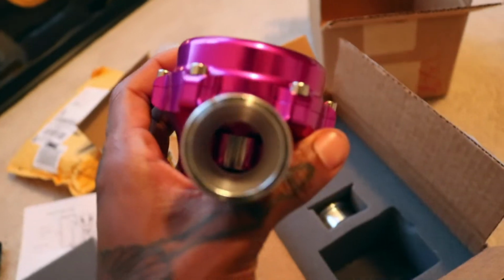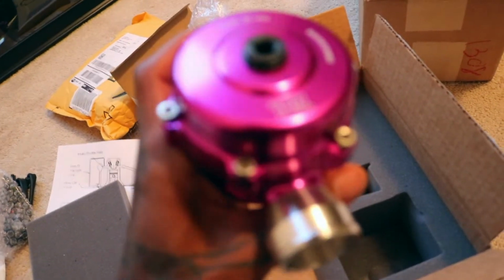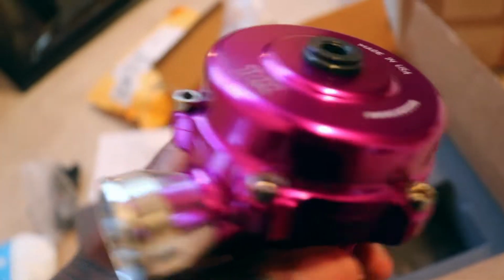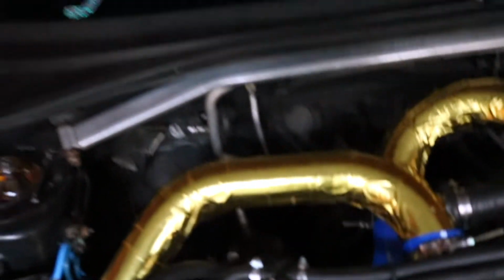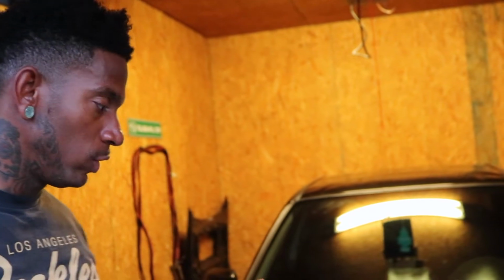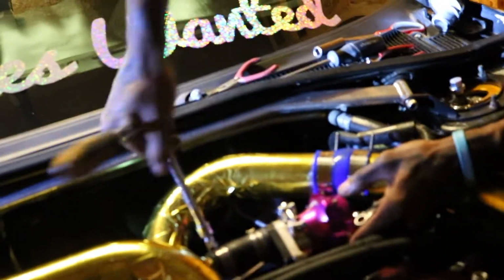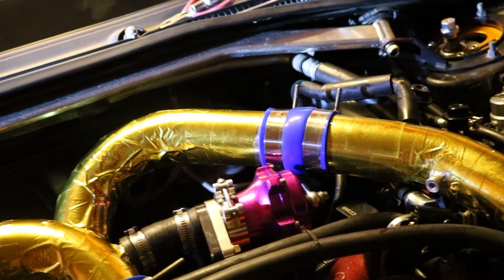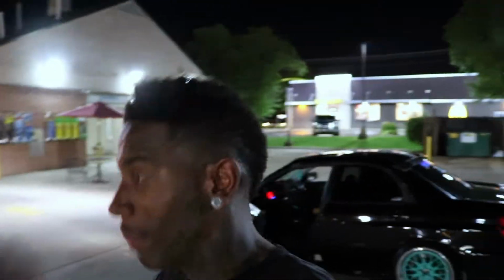NEW TIAL BOV + MEXICO NIGHTS!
Had to do some quick maintenance of the STi, and also go my new Tial BOV installed, before going out and having some fun with the guys!

    *Follow Me*

2004 Subaru WRX STi (Mods List)

HKS Hi-Power Exhaust
Cobb 20g Turbo
Till 45mm EWG
Grimmspeed Upipe
CNT Catless Downpipe
Cobb Accessport
Pro Tuned (by Taylor'd Tuning)
Cobb Flex Fuel Kit (E-85)
IAG TGV Deletes (Machined GOLD)
08 Top-Feed Conversion
Injector Dynamics 2000cc Injectors
DEFi Boost/Oil/Ext Temp Gauges
AEM UEGO Wideband
ISC TRACK N1 Coilovers
Gimmick Motorsports Turbo Inlet
KSTech 86mm BIG MAF
Custom Cool Air Intake
Perrin Front & Rear 25mm Sway Bars
Perrin Front and Rear Poly Endlinks
Tomei Duracon Shift Knob
Grimmspeed EBC
BLITZ Front Mount Intercooler Kit
COBB BPV Adapter
Mishimoto Coolant Cap Gauge
NRG Quick Release
NRG Short HUB
Cobb Short Throw Shifter.
XXR 521 18x10 (225/45/18)